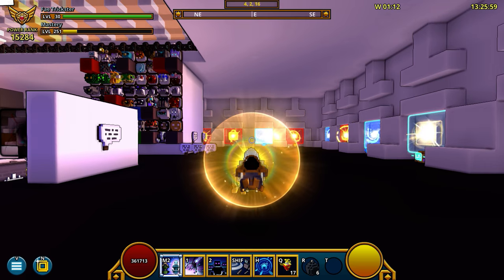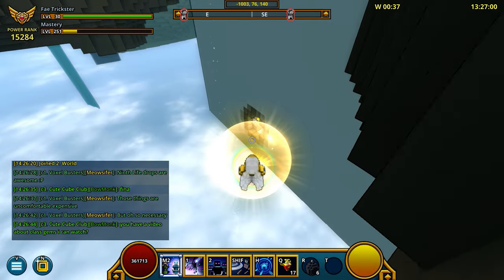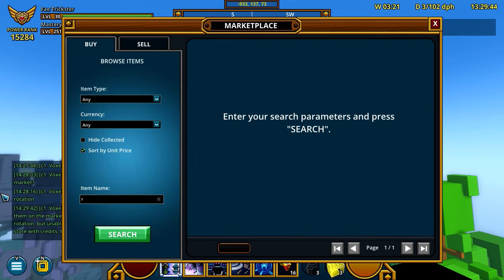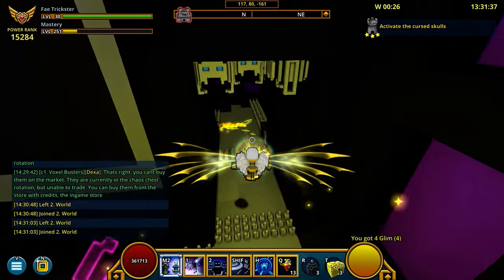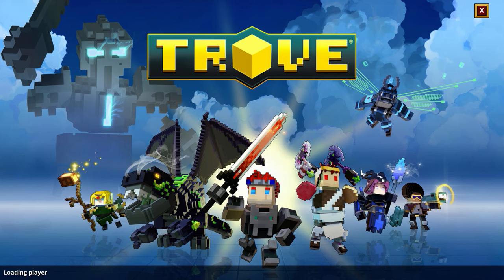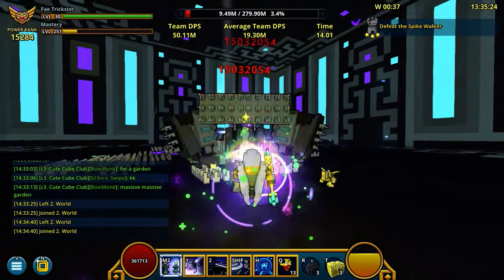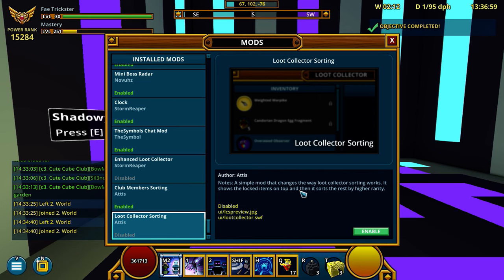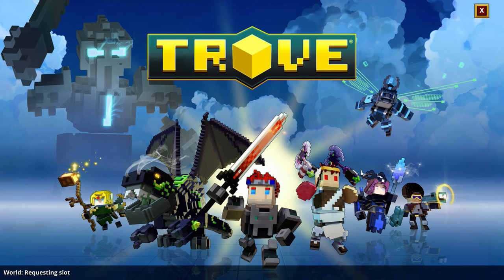Trove - Mods & Mod Support